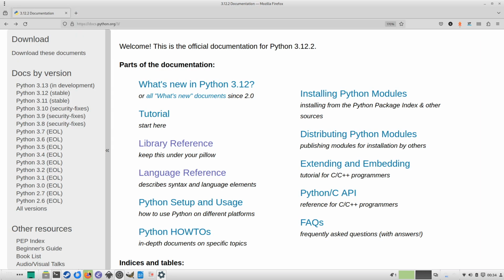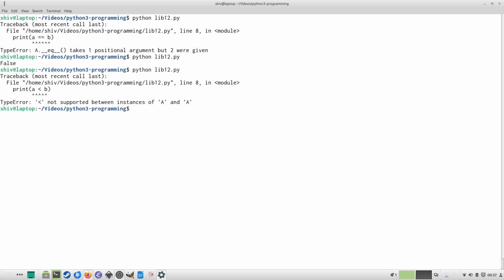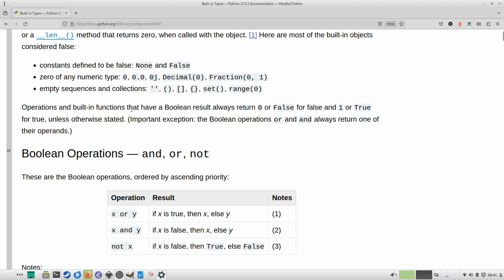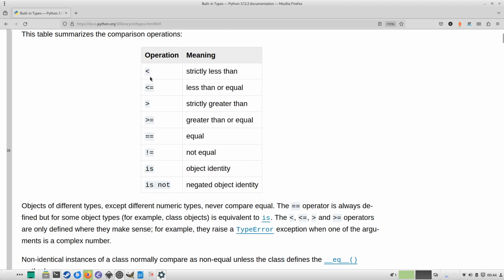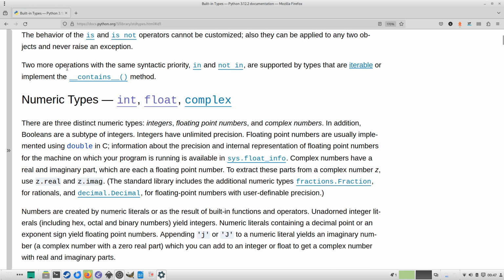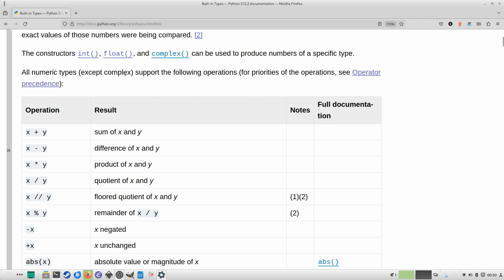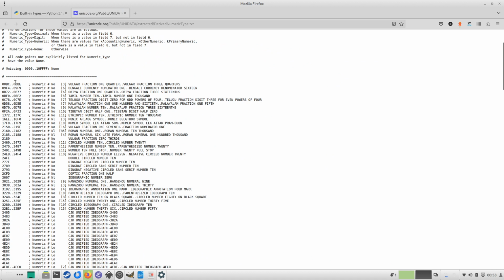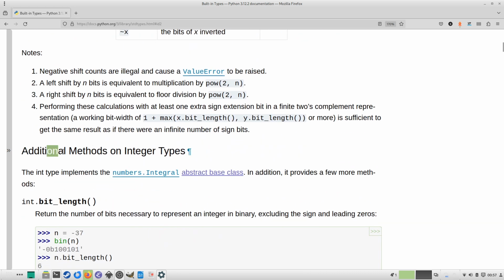Python Standard Library Part 12